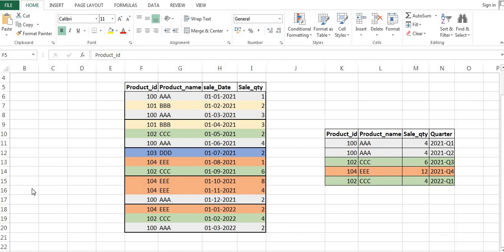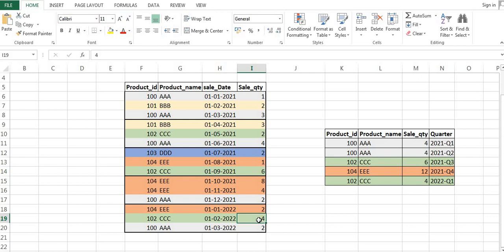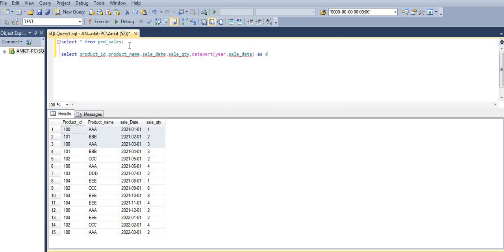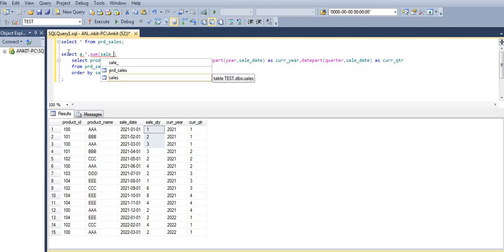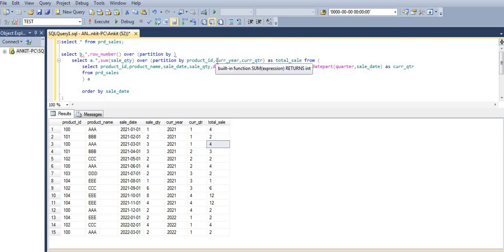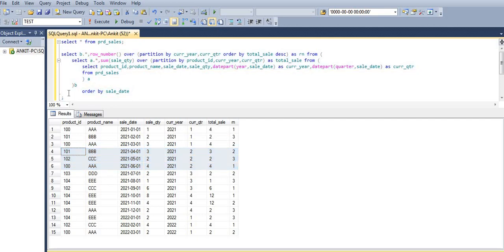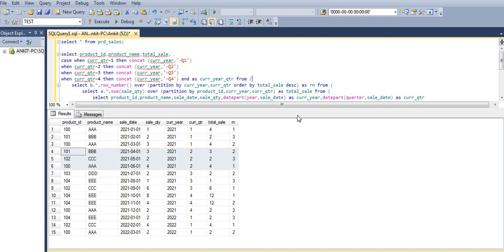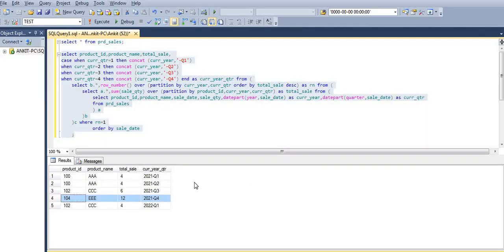sql to identify Top Performing Product every Quarter of each year | Highest sale every quarter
Hi All,
My name is Ankit Shrivastava and I am Data Engineer.
Today this vlog is regarding mostly asked sql sqlinterviewquestions for etl developers bigdata developers datanalytics dataengineering dataanalysts etltesting roles.

sql Interview Question - Identify Top Performing Product every Quarter of each year or identify one product having Highest sale every quarter for marketing promotion purpose.

Please find the DDL for practice:-

create table prd_sales
Product_id integer,Product_name varchar(50), sale_Date date,sale_qty integer

insert into prd_sales values(100,'AAA','01-JAN-2021',1);
insert into prd_sales values(101,'BBB','01-FEB-2021',2);
insert into prd_sales values(100,'AAA','01-MAR-2021',3);

insert into prd_sales values(101,'BBB','01-APR-2021',3);
insert into prd_sales values(102,'CCC','01-MAY-2021',2);
insert into prd_sales values(100,'AAA','01-JUNE-2021',4);

insert into prd_sales values(103,'DDD','01-JULY-2021',2);
insert into prd_sales values(104,'EEE','01-AUG-2021',1);
insert into prd_sales values(102,'CCC','01-SEP-2021',6);

insert into prd_sales values(104,'EEE','01-OCT-2021',8);
insert into prd_sales values(104,'EEE','01-NOV-2021',4);
insert into prd_sales values(100,'AAA','01-DEC-2021',2);

insert into prd_sales values(104,'EEE','01-JAN-2022',2);
insert into prd_sales values(102,'CCC','01-FEB-2022',4);
insert into prd_sales values(100,'AAA','01-MAR-2022',2);